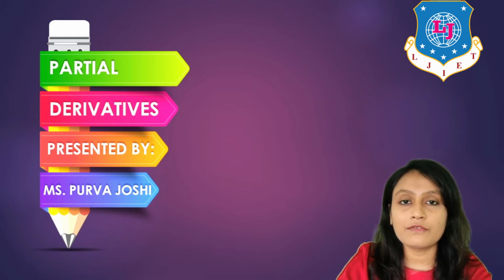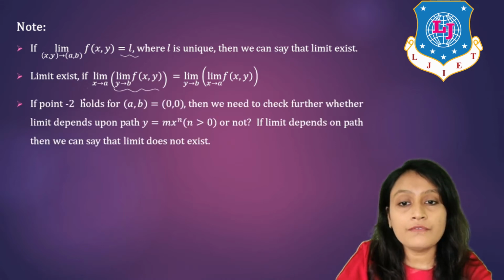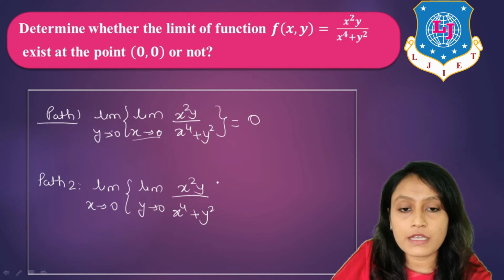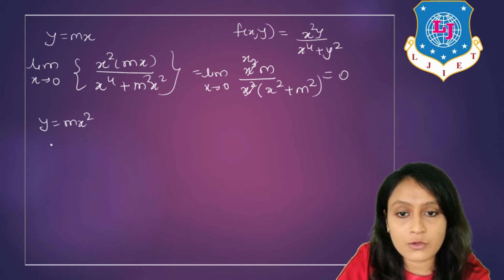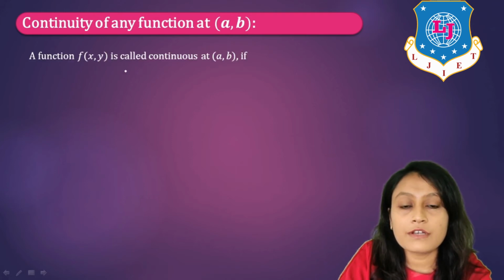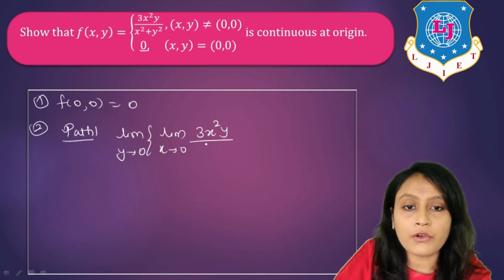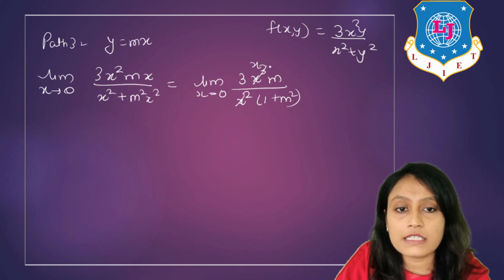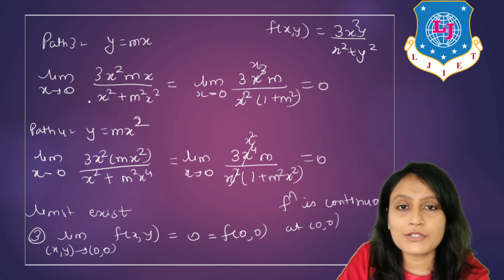Lec-30_Limit and continuity examples | Mathematics-I |First year Engineering